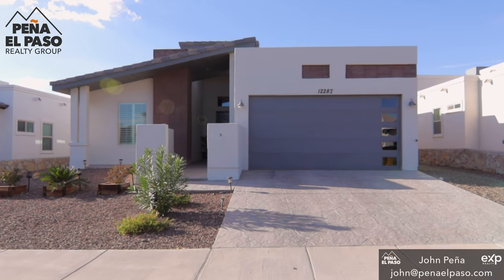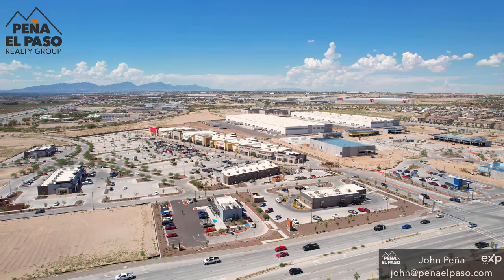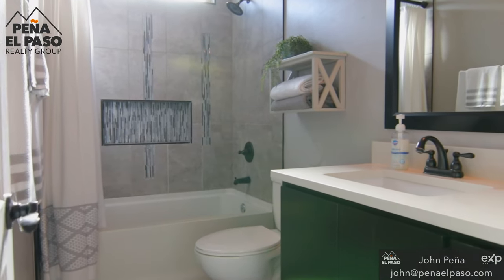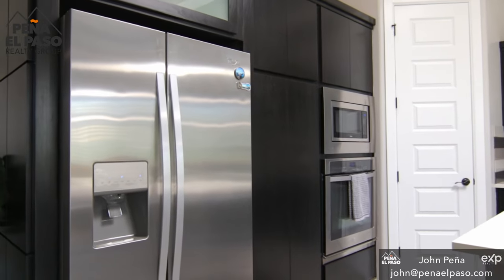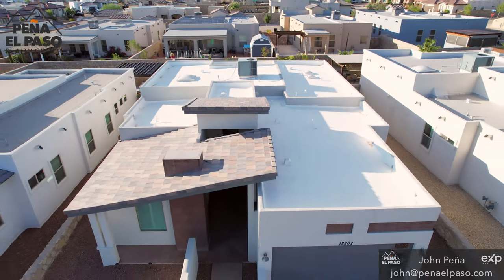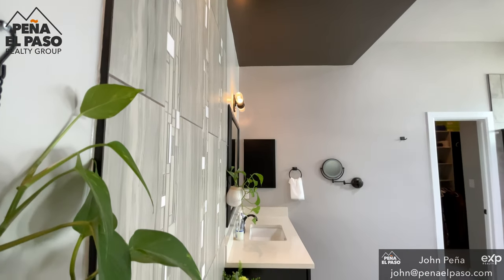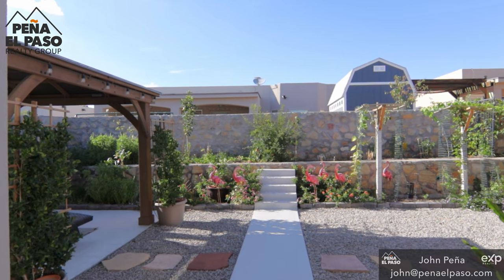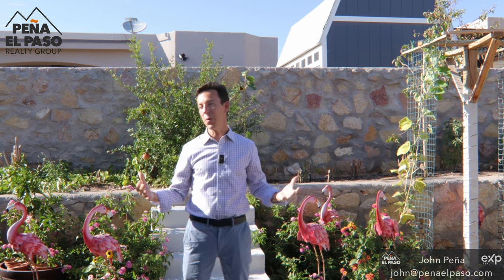Inside a Beautiful ICON Resale Home for $349,000 | El Paso Texas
We are excited to share our featured listing in Horizon City for $349,000.

to learn more about buying, selling, and investing in El Paso Texas.

🏡 Planning a move to Texas? Or moving to the El Paso area? 🏡

🔥  We are a real estate group with eXp Realty in the El Paso, Texas Area. Whether you are buying or selling a home, it is our top priority to go above and beyond for you! If you are selling your home, we can sell your home for top dollar! If you are relocating to the El Paso area, we can help with all of your moving and home-buying tasks.

F A C E B O O K ➳ Peña El Paso Realty Group OR the group, ‘Living in El Paso’

I N S T A G R A M ➳ @penaelpaso OR @john_david_pena

TIKTOK ➳ @johnpenaelpaso

P I N T E R E S T ➳ penaelpaso

L I N K E D I N ➳ Peña El Paso